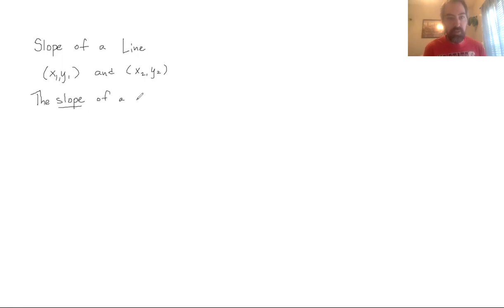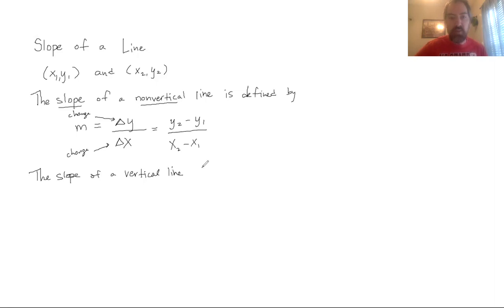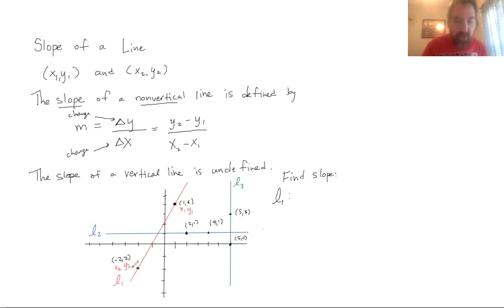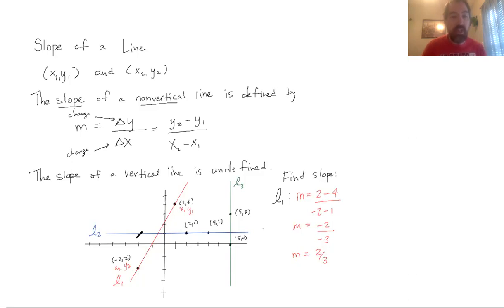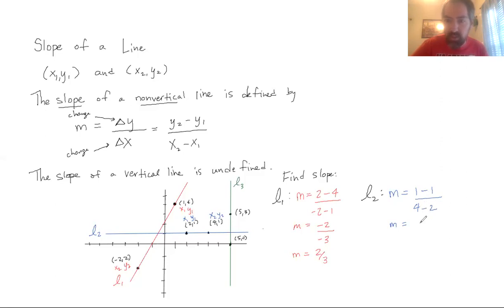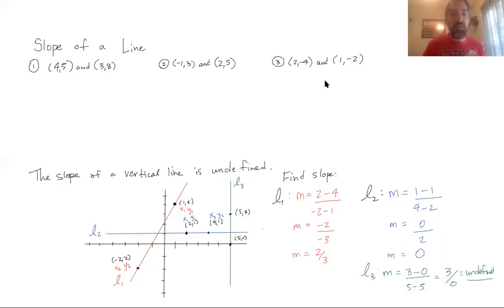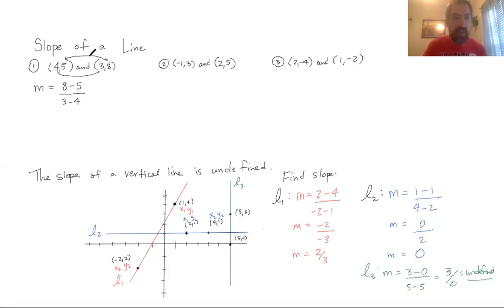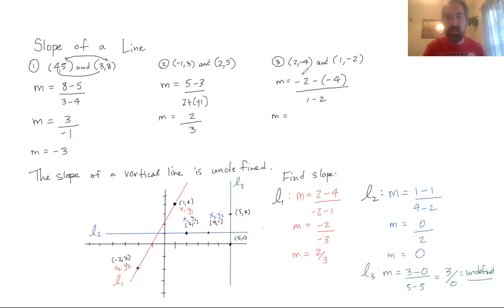Slope of a Line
This video explains how to find the slope of a line using the slope formula.